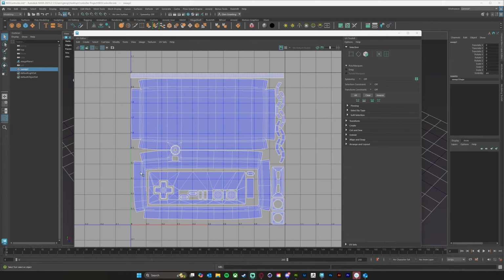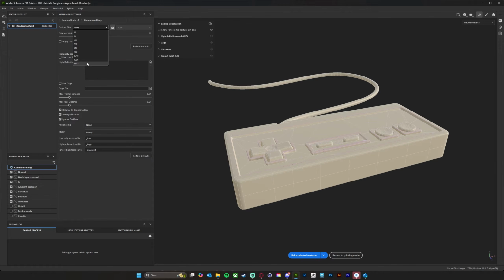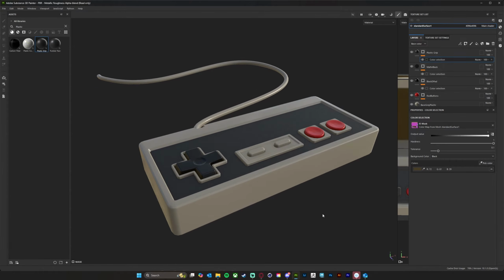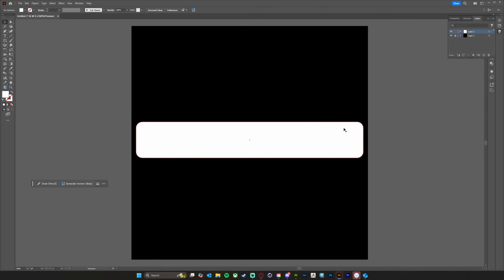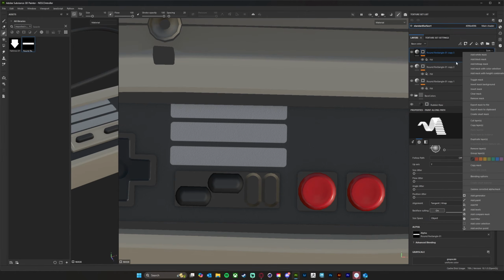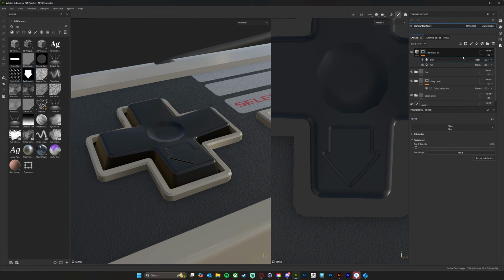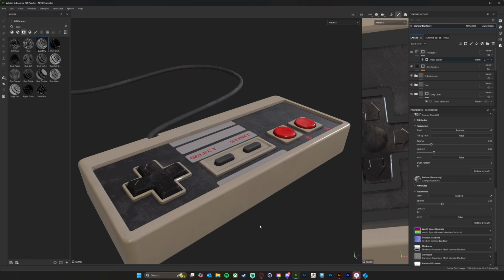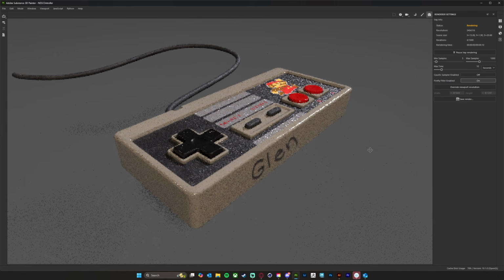Texturing with Substance Painter Basics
Using Maya and Substance painter, I cover the basics of texturing our NES controller.